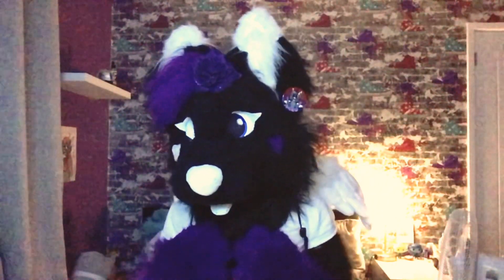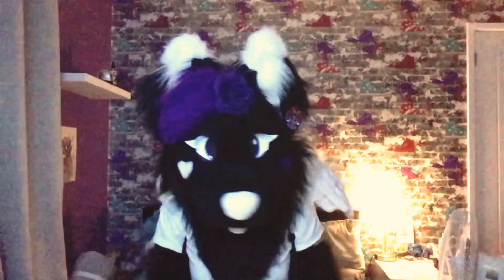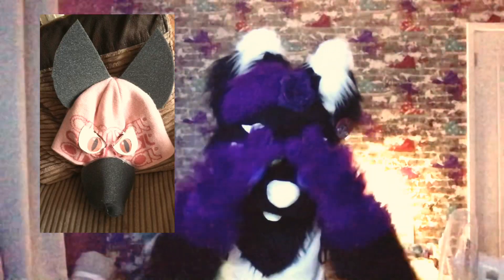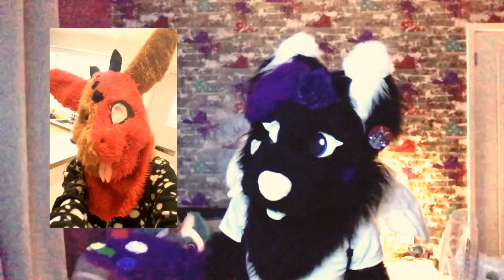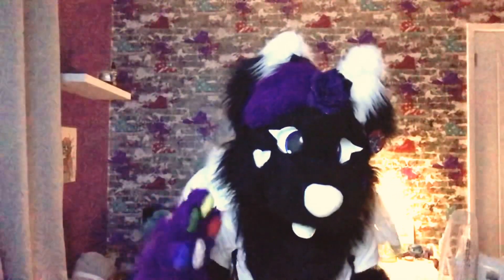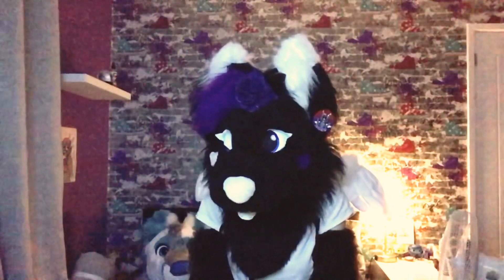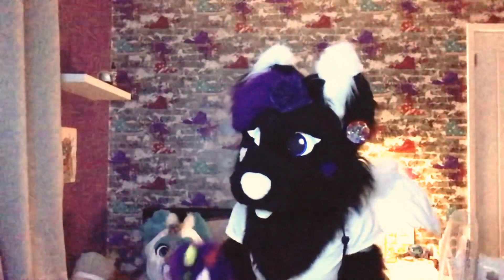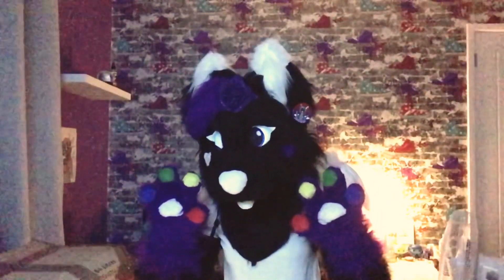My 3 Year Fursuit Making Progress- Never Give Up!- Moonlight_The_Furry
So here it is- I recorded this video a few days ago and I'm happy to finally upload it! My while fursuit makif progress over the course of 3 years!💜

I have made many many suits over these years, in my opinion the majority of them being horrific 😅 Hopefully you guys like my newer suits, and my comms are open and I'll have a premade up for sale some time in the next few weeks/months, so keep a look out for my future work!

Hope everyone enjoyed this video!
I wanted to apologise for the poor video and sound quality.

I film on my IPad as then I can directly import the video to the editing software. I do not have an actual camera yet as I only do YouTube as a hobby, but I hope these are okay with you all! It may just be better not to wear headphones 😅

Edited with: KineMaster
Thumbnail made with: MediBang Paint, Picsart, Phonto